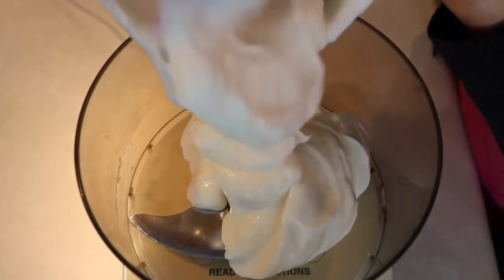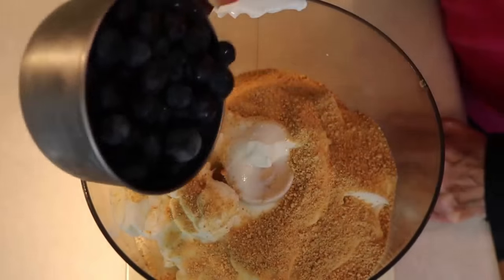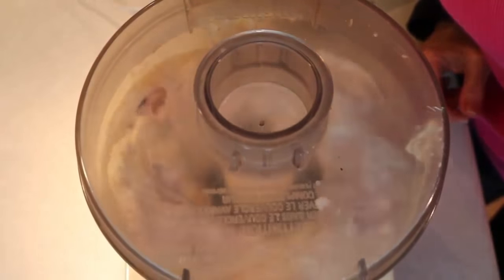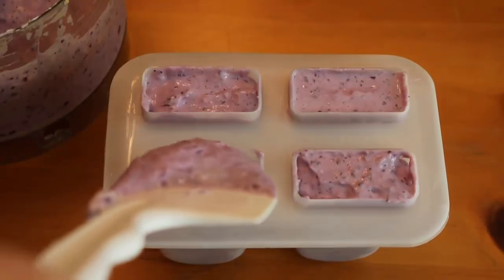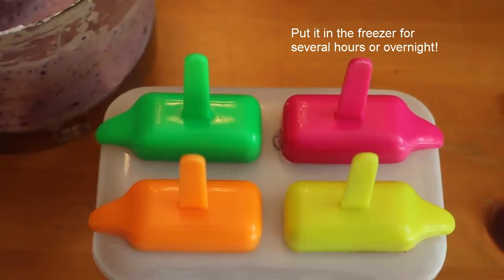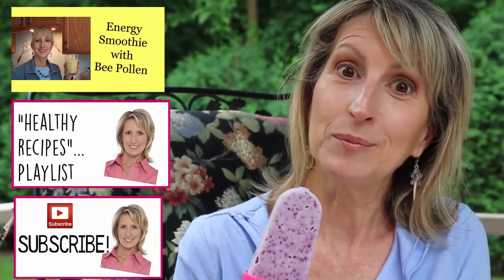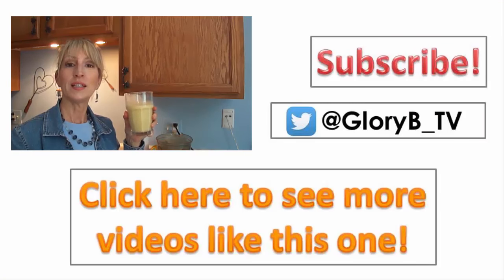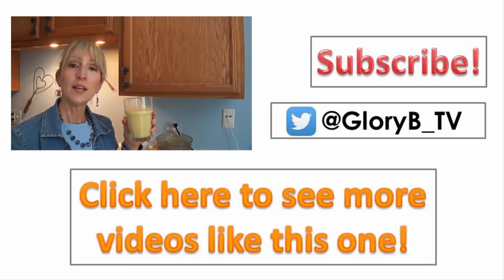Blueberry Cheesecake FroYo Popsicles - SO GOOD & EASY!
100 Degrees outside today? No problem! These Blueberry Cheesecake FroYo Popsicles will cool you off! (And they're delicious!)

Ingredient List:

* 2 cups Greek Vanilla Yogurt
* 4 T. Cream Cheese
* 1/4 cup Graham Cracker Crumbs
* 1 cup Frozen Blueberries

Popsicle Molds - Tovolo "Groovy" (4 oz each)*
Popsicle Molds - Tovolo brand (smaller size pops!)*

Original recipe from Sara Lynn at The Domestic Geek!